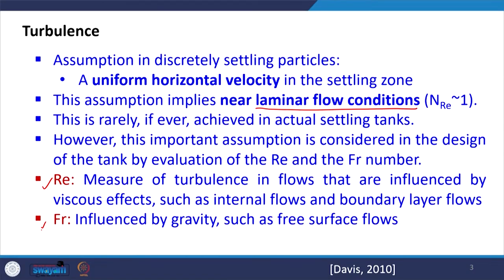Lecture 26: Settling and Sedimentation - V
This lecture illustrates the non-ideal behaviour of settling tanks which includes the numerous factors i.e., turbulence, inlet energy dissipation, density currents, wind effects, outlet currents sludge, equipment movement affects settling tank performance. This lecture also illustrates sedimentation basin design with typical design criteria for horizontal-flow rectangular sedimentation basins.